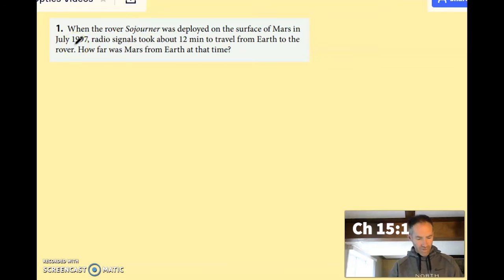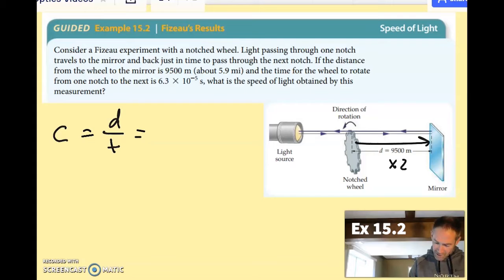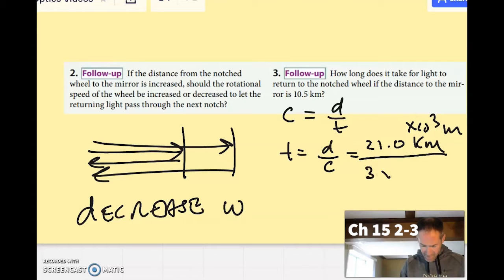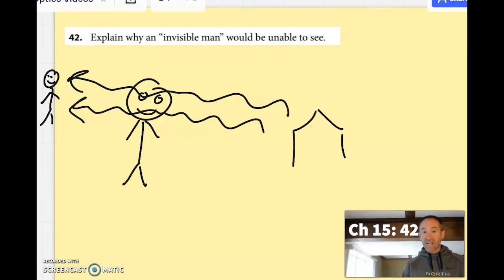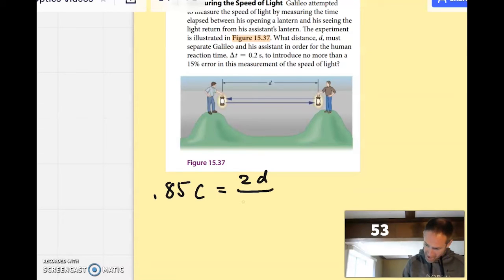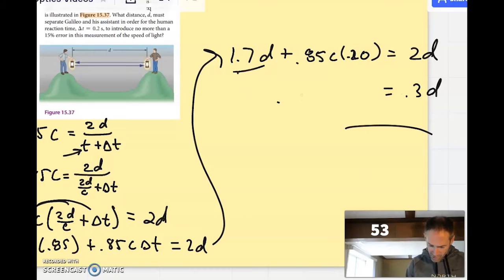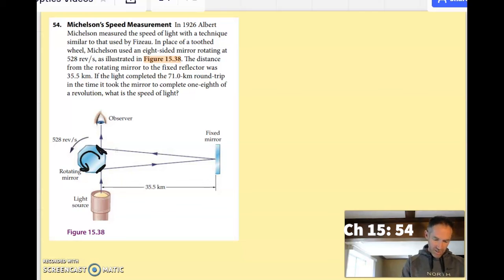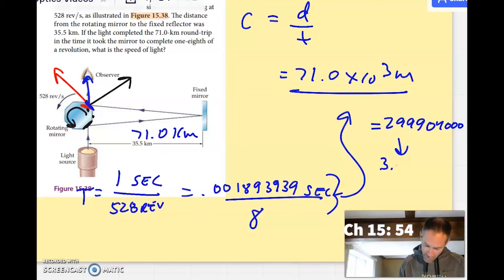Speed of Light Homework-Honors Physics